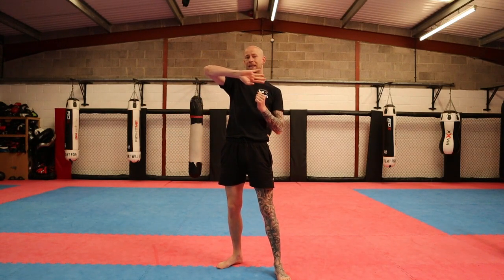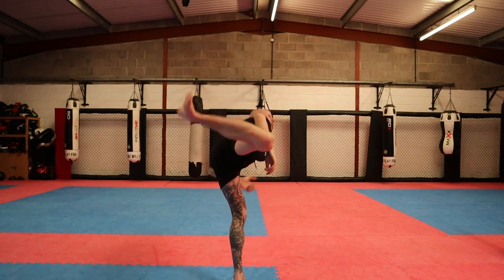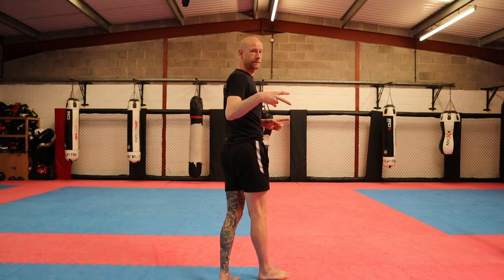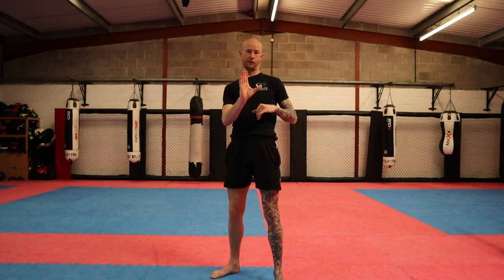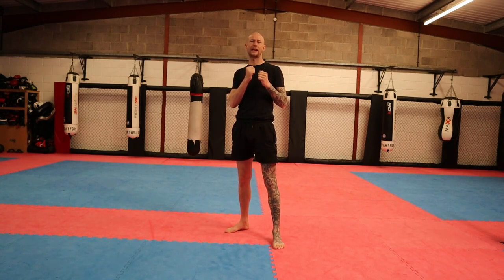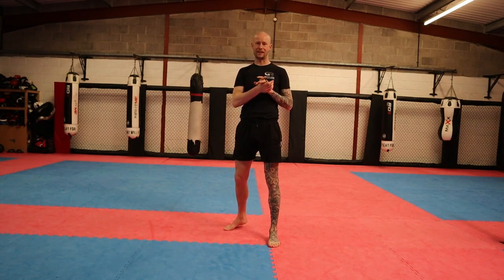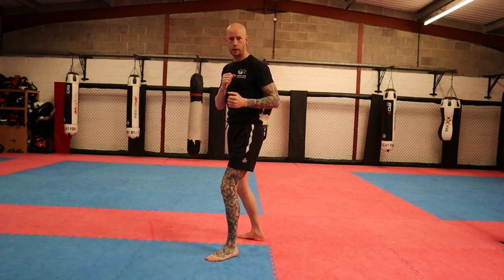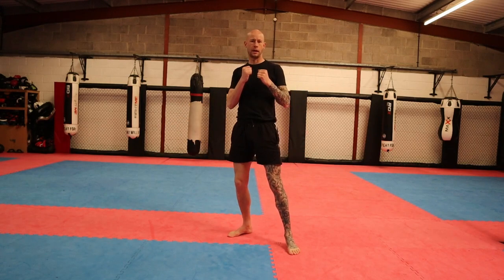SPINNING KICKS...... HOW TO 👊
Some different ways to work on spinning back kicks and spinning hook kicks.

👉 Facebook - gr martial arts academies